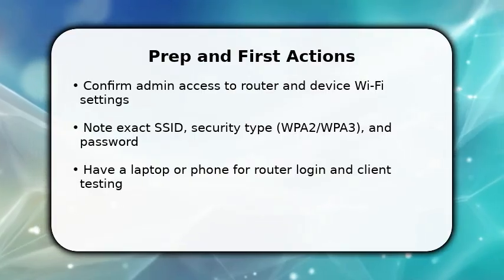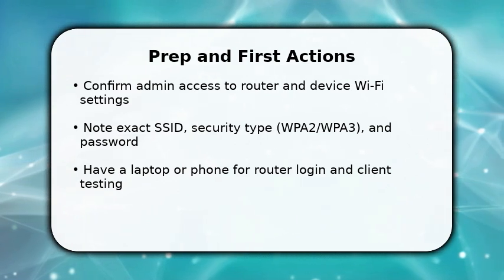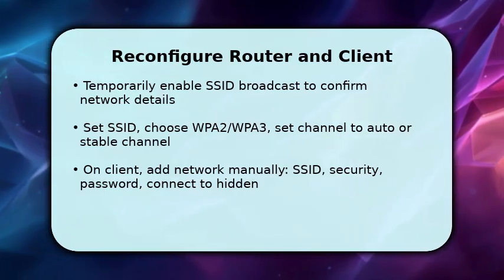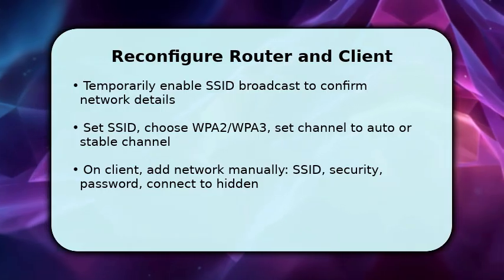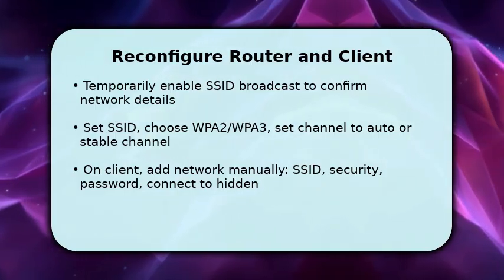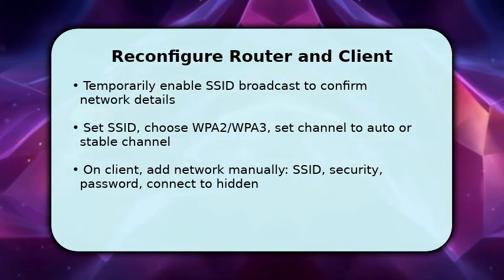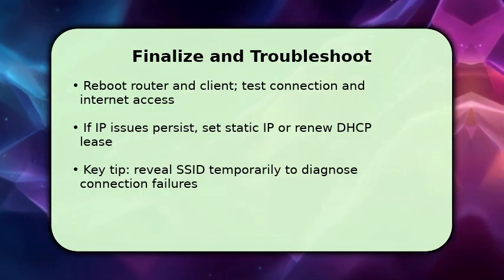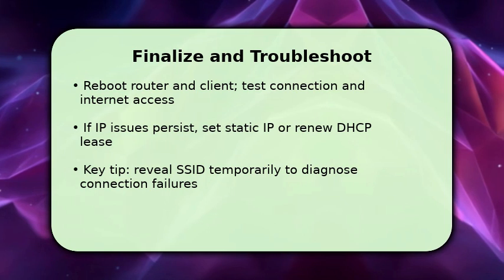How to Fix Hidden Wifi Network - Full Guide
How to Fix Hidden Wifi Network - Full Guide | 🔒 Surfshark VPN Deal — Stay private and secure. $1.99/mo + 3 Months Free ▸

Discover the essential steps to locate and fix a hidden Wi-Fi network. This comprehensive guide covers troubleshooting techniques, including how to detect invisible networks using various tools, adjusting router settings for visibility, and ensuring your own device is compatible with these changes.

hidden wifi, fix hidden wi-fi, detect inaccessible network, router setup guide, wireless troubleshooting, invisible Wi-Fi fixation, network visibility adjustment, Wi-Fi connectivity issues, how to find lost networks, connecting to a concealed router